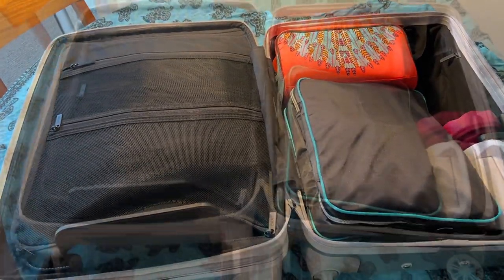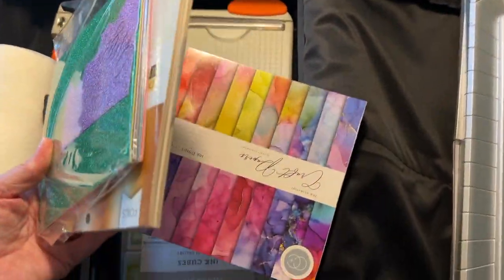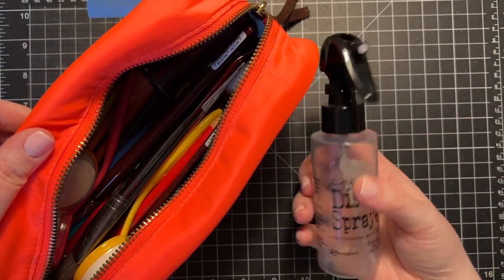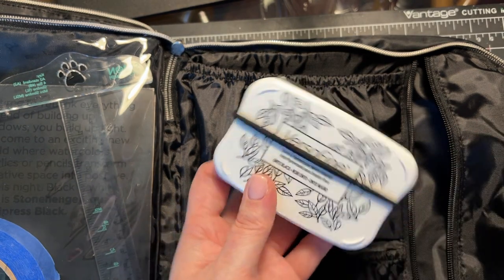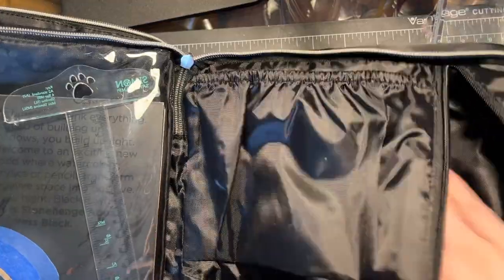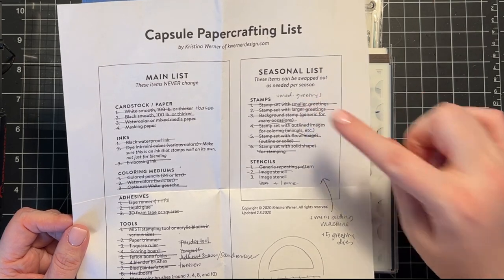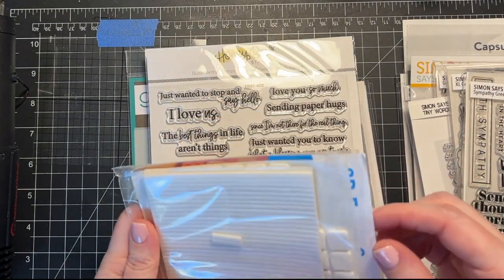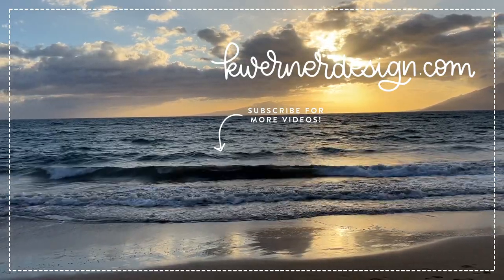Travel Crafting No. 1 - What I brought to Hawaii for crafting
All of my selections for my Capsule Papercrafting Challenge (Travel edition)!

Island by Angel Salazar

THIS IS NOT THE COMPLETE LIST.

• Prang Watercolor Set, 8 colors

MAILING ADDRESS (updated February 2021):

Kristina Werner
1878 West 12600 South
Box 509
UNITED STATES